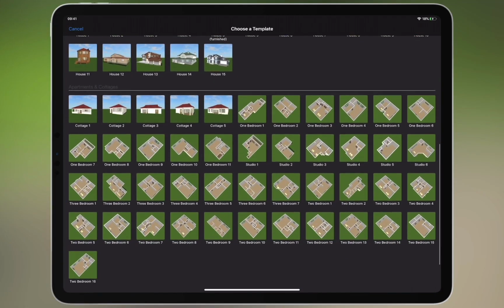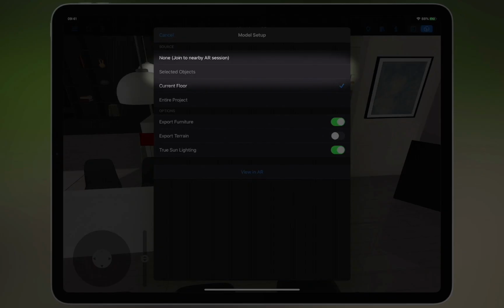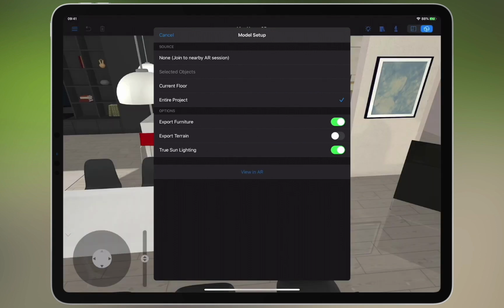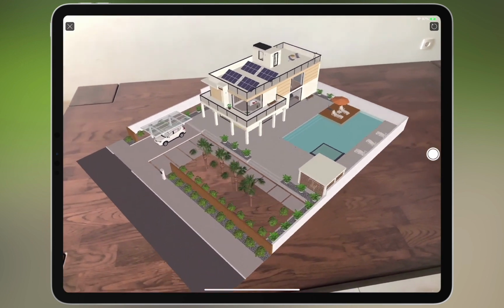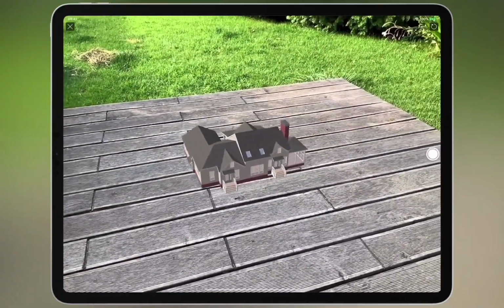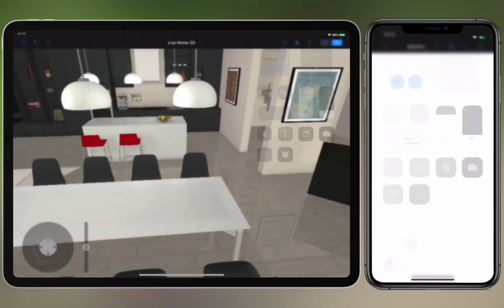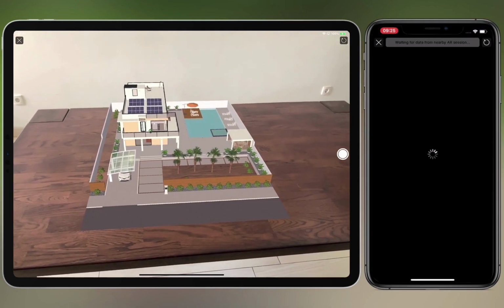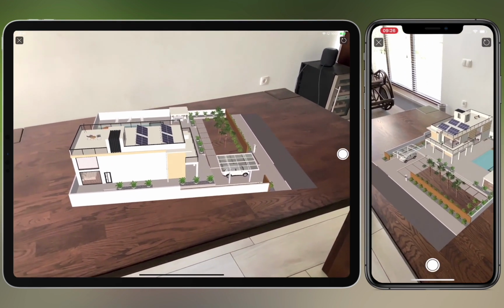Viewing the Home Model in AR - Live Home 3D for iOS / iPadOS Tutorials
One of the most innovative features of iOS and iPadOS versions of Live Home 3D is the ability to place the created home into a real world surrounding and even walk inside it with the View in AR feature. Note that View in AR is only available for devices with A9 processor. Sharing AR experience is available only for devices running iOS 12 or higher.

With a large scale one to one, you can literally walk inside or around the house.

You may also like to share AR experience with several other iOS devices. For this:
1) Enable a wireless connection such as Wi-Fi or Bluetooth on both casting and receiving
devices.
2) The devices you share with should have Live Home 3D installed.
3) Both casting and receiving devices must be located in close proximity.

Once the initial location is synced with the casting device, you will see a home model in AR environment.